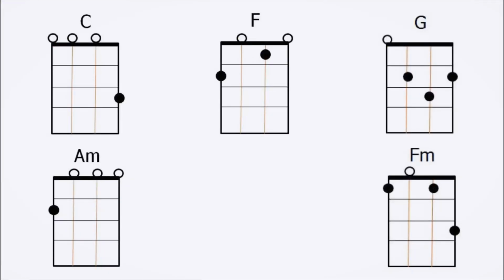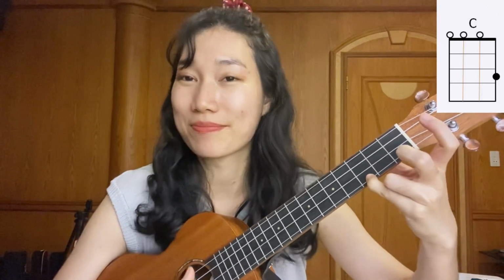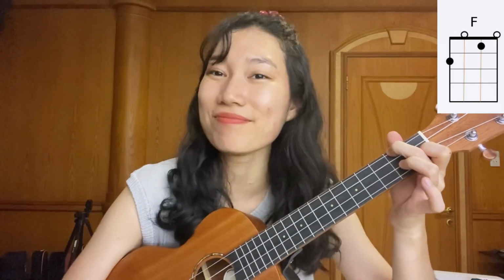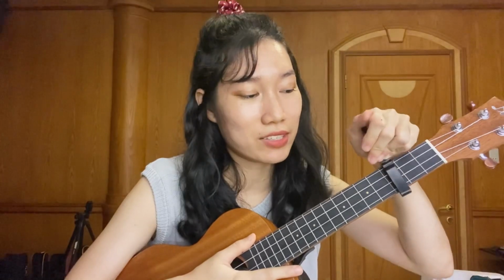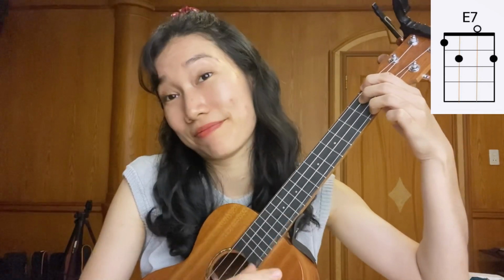BTS Jimin & Ha Sung Woon - With You (UKULELE TUTORIAL) by Chairia Tandias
Jimin's soft angelic voice with Ha Sung Woon's deep warm voice are just *chef's kiss*. Since there are a lot of ukulele tutorial request for this song (which I'm so happy about :p), I'm making one for you tonight!  Hope you enjoy playing this soothing song!

Subs coming soon!
0:56 = CHORDS
2:51 = 1st VERSE
4:05 = 1st CHORUS
4:55 = INTERLUDE
5:40 = 2nd VERSE
6:21 = 2nd CHORUS
7:39 = OUTRO

UKULELE I'M USING⬇️
Donner Electric Tenor Ukulele DUT-4E

I really hope you guys enjoy my ukulele tutorial of "With You" by BTS Jimin (방탄소년단 지민) & Ha Sung Woon (하성운) from Our Blues OST (우리들의 블루스) K-drama!

Don't forget to stream and listen to my first single "Remember Me"!!

Come find me and let’s be friends!